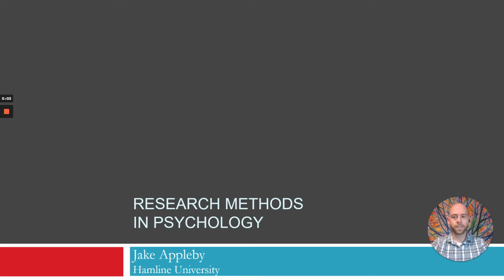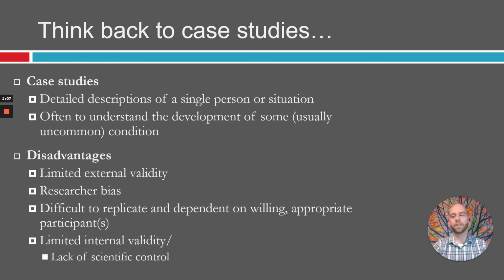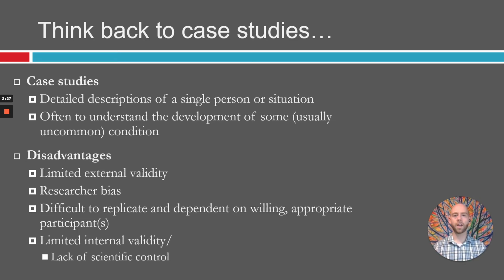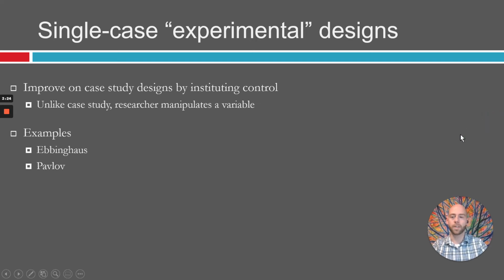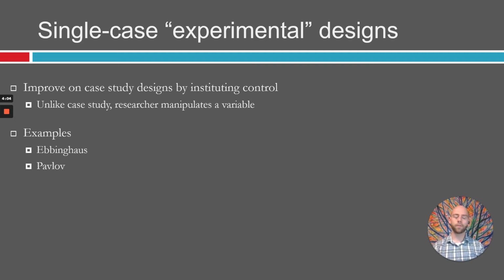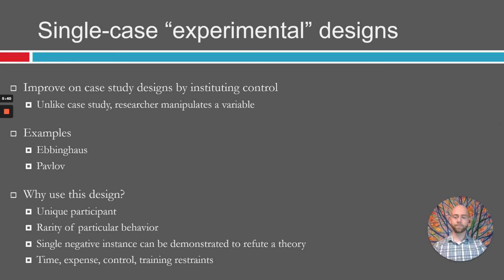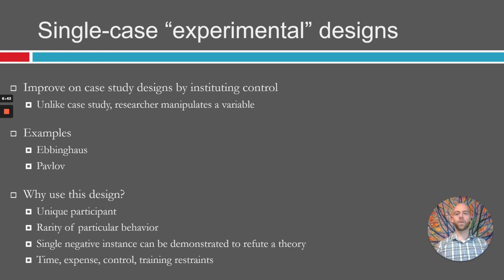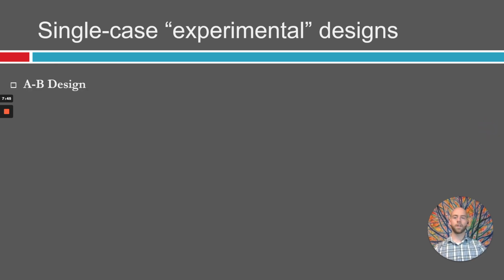Single Case Designs 1 (3350, 10.1)